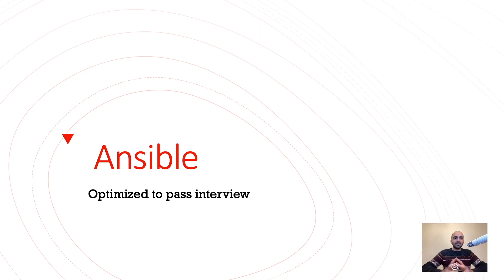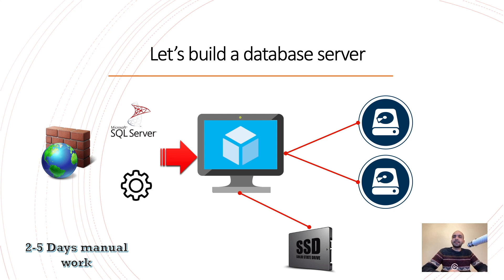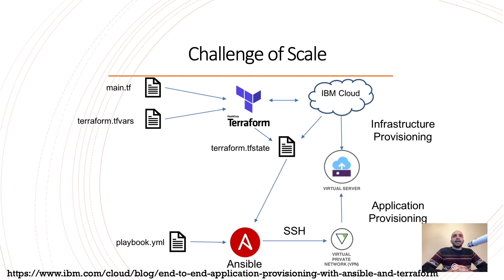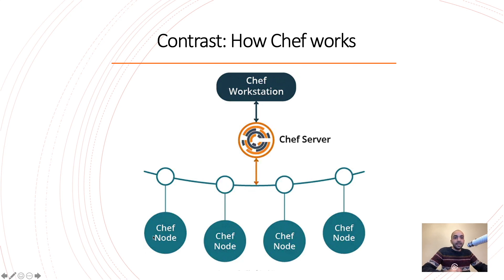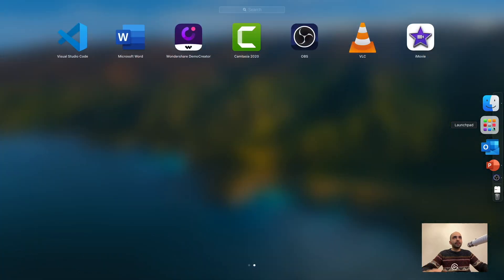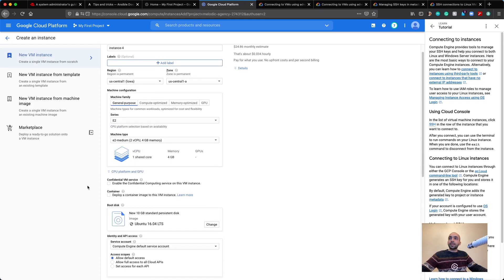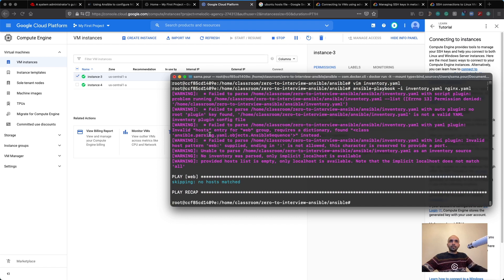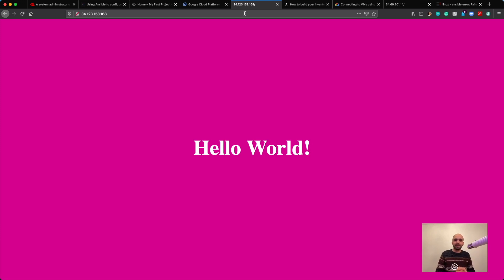Zero to Pass Interview: Ansible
Whether you want to pass the Ansible interview or learn about how Ansible works with hands-on practice, you should see this video. Promised that you will learn Ansible architecture, Ansible playbook, and hands-on practice.